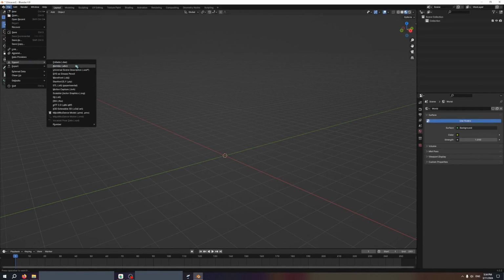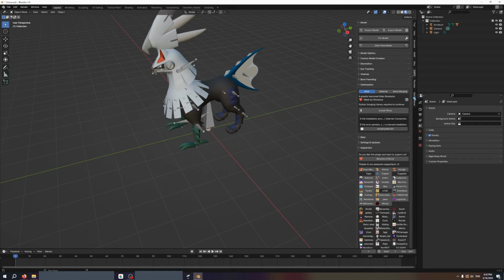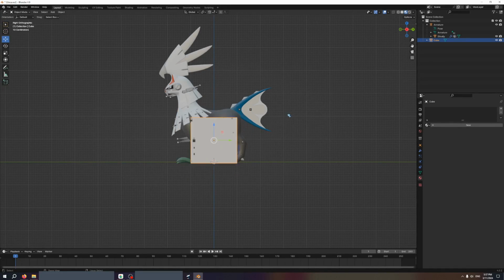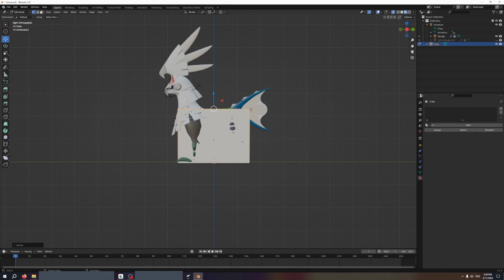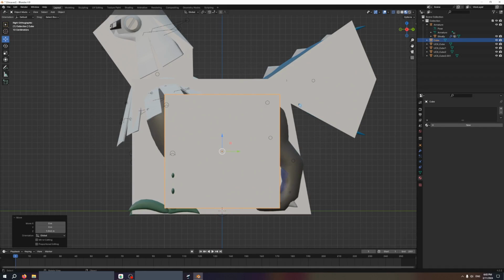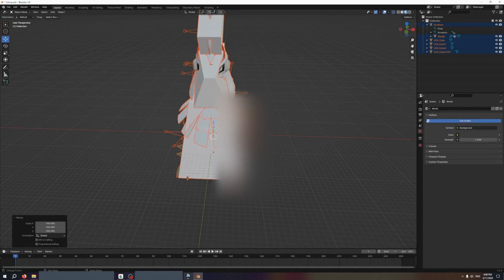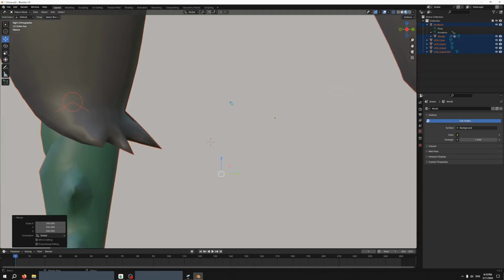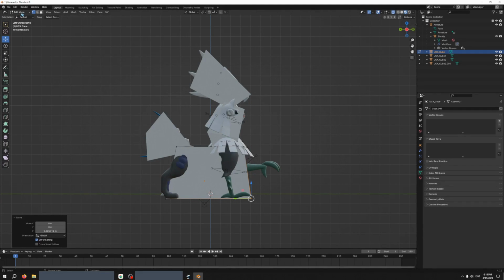how to use blender to port a 3d print for votv (0.7.0)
i reccomend to watch the video at like x2 or x1.5 speed for the boring bits, im a bit sluggish

time stamp
00:00 intro
00:13 omega basic starting setup
01:26 combine texture
05:46 add collisions
10:17 scale
12:17 export
13:27 in game votv printer
14:46 rescaling/editing prints
16:00 posing your model, if it comes rigged